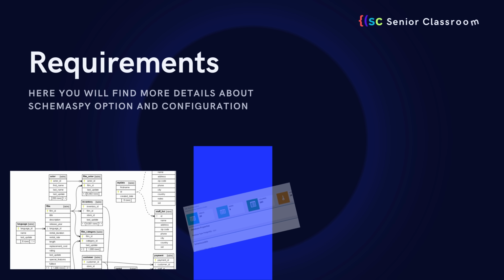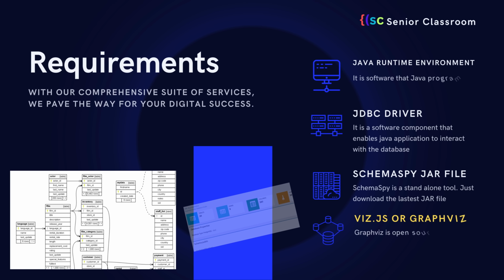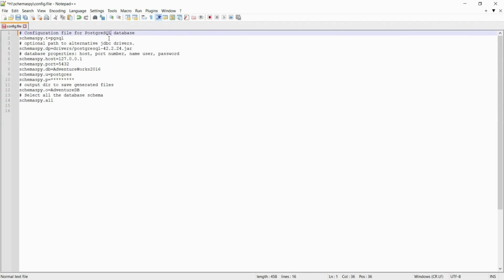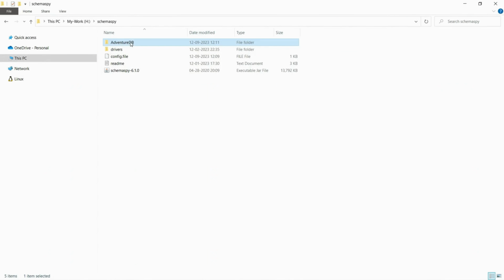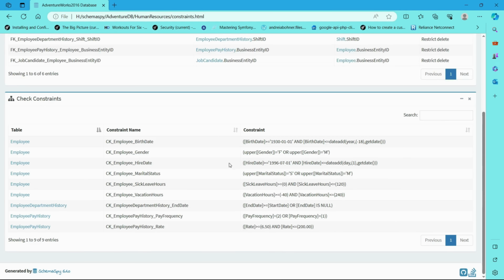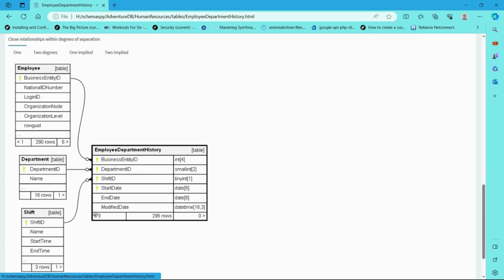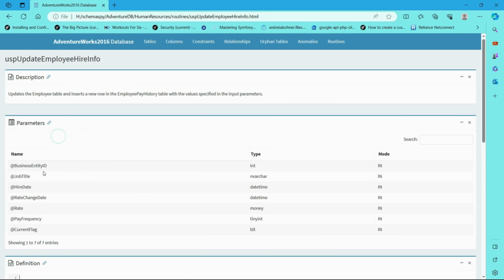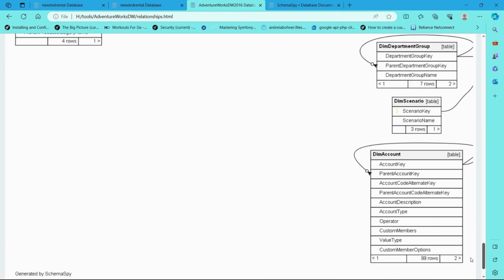Create PostgreSQL Database documentation using SchemaSpy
Exploring SchemaSpy for PostgreSQL Database Documentation

Welcome to our comprehensive guide on using SchemaSpy to generate documentation for your PostgreSQL database. In this tutorial, we'll walk you through the entire process, covering the tool's requirements, configuration details, and step-by-step instructions to effortlessly create detailed documentation for your database.

1. What is SchemaSpy?

SchemaSpy is a powerful open-source tool designed to analyze and document database metadata. It provides a visual representation of the database structure, including tables, relationships, and more, making it an invaluable asset for understanding and communicating the intricacies of your PostgreSQL database.

2. Requirements:

Before diving in, ensure you have the following prerequisites:

Java Runtime Environment (JRE): SchemaSpy is Java-based, so make sure you have JRE installed on your system.

PostgreSQL Database: Obviously, you'll need a PostgreSQL database that you want to document.

SchemaSpy Jar File: Download the SchemaSpy JAR file from the official website (provide link) based on your operating system.

3. Configuration Details:

Now, let's configure SchemaSpy for your PostgreSQL database:

Connection Details: Specify the necessary connection details such as host, port, database name, username, and password. Ensure that the user has sufficient privileges to retrieve metadata.

Output Directory: Decide where you want to save the generated documentation. This could be a local directory or a web server directory for online access.

Graph Type and Format: SchemaSpy offers various graph types (dot, neato, twopi) and formats (PDF, PNG, SVG). Choose the ones that best suit your preferences and requirements.

4. Step-by-Step Guide:

Here's a step-by-step walkthrough to generate documentation:

Step 1: Download SchemaSpy JAR

Visit the official SchemaSpy website (link) and download the JAR file compatible with your operating system.

Step 2: Configure Connection

Run SchemaSpy with the appropriate command, providing the necessary connection details to your PostgreSQL database.

Step 3: Generate Documentation

Execute the command, and SchemaSpy will start analyzing your PostgreSQL database, generating interactive and visually appealing documentation.

Step 4: Explore Documentation

Navigate to the output directory and open the 'index.html' file to explore the generated documentation. You'll find a wealth of information about your database schema, tables, relationships, and more.

Conclusion:
Congratulations! You've successfully utilized SchemaSpy to create detailed documentation for your PostgreSQL database. This documentation is not only valuable for developers but also serves as an excellent resource for team collaboration and future reference.

Feel free to like this video, subscribe for more tutorials, and let us know in the comments if you have any questions or if there's a specific tool or topic you'd like us to cover in our next tutorial.

Happy documenting!
Senior Classroom

Please find more videos similar to the ones below